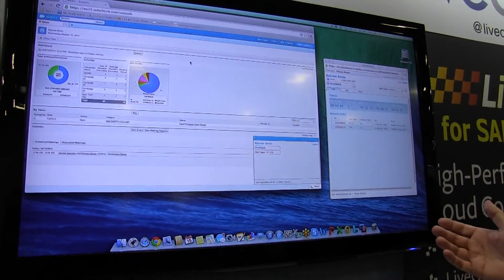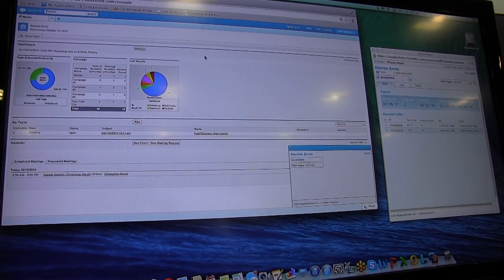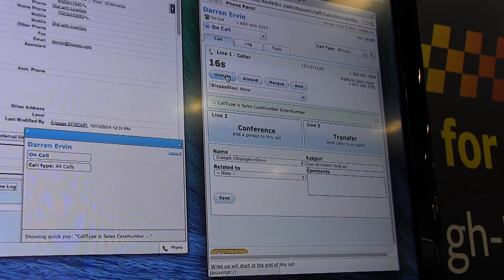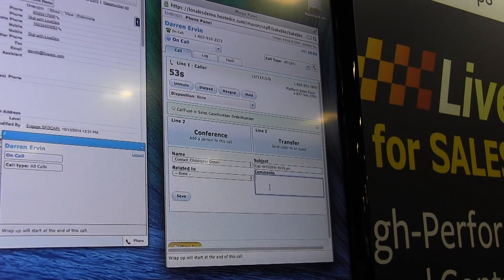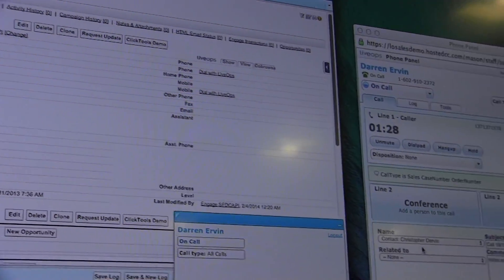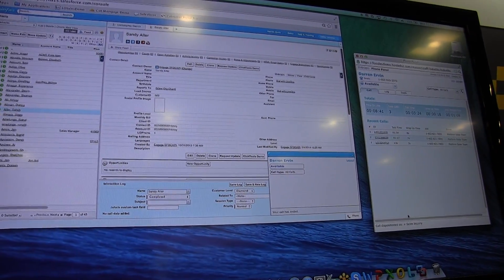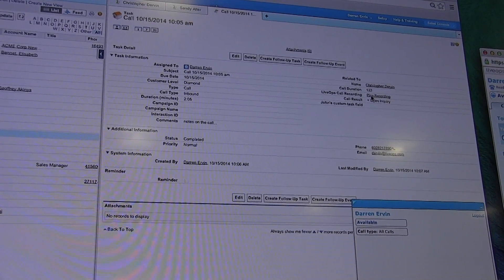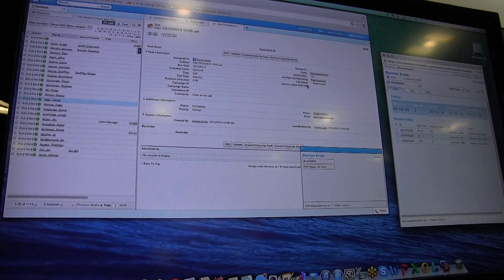Dreamforce 2014 - Demo of LiveOps Voice Advantage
LiveOps Expert Darren Ervin walks you through a quick demo of LiveOps Voice Advantage. LiveOps Voice Advantage is the first native telephony application that leverages Open CTI for seamless voice interactions within the Salesforce.com desktop - all with no need for hardware, software, or plug-ins. For more information on this solution, please